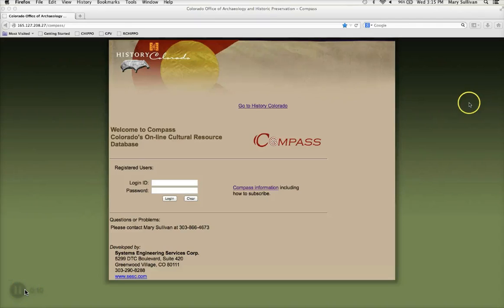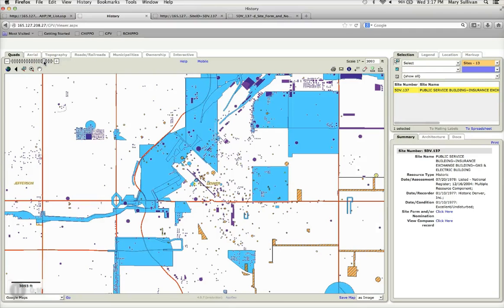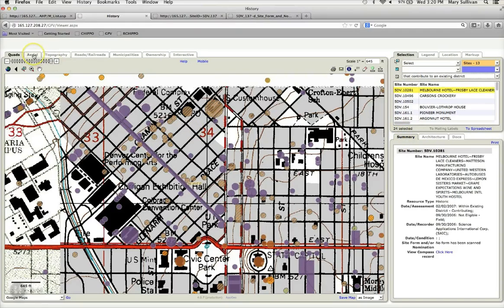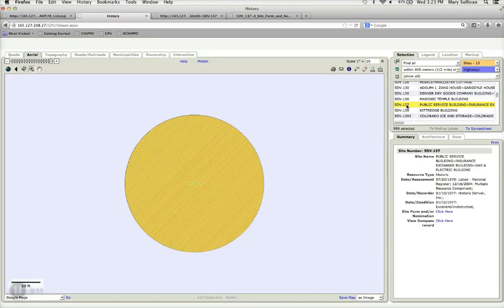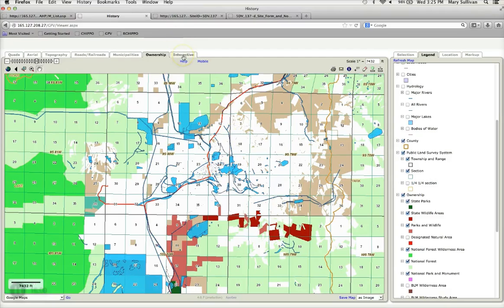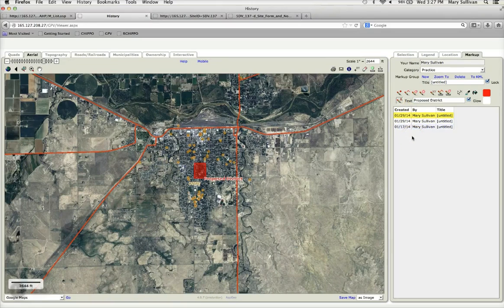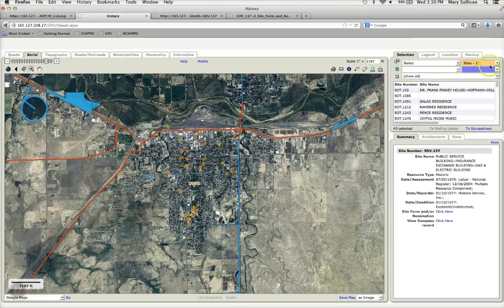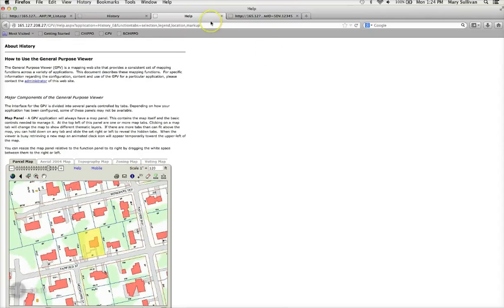Overview of the General Purpose Viewer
A basic overview of the General Purpose Viewer or GPV